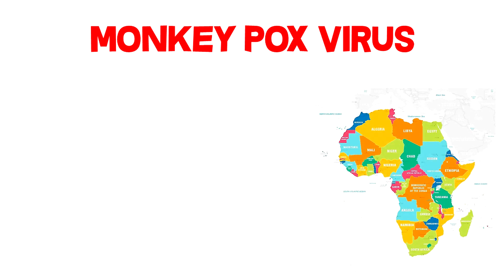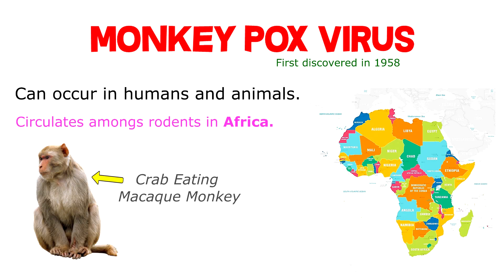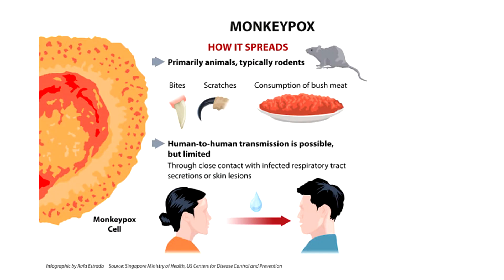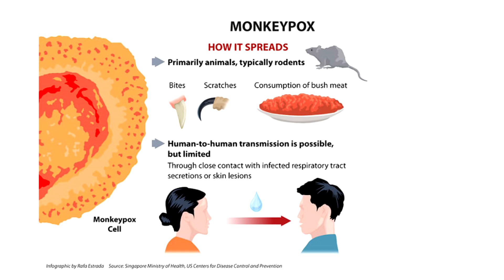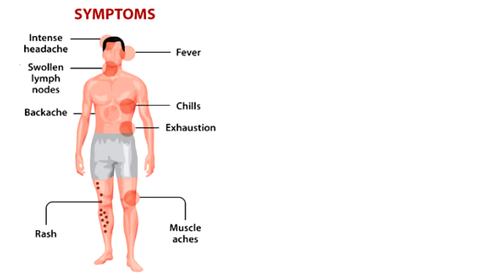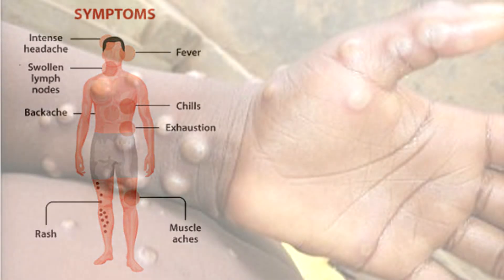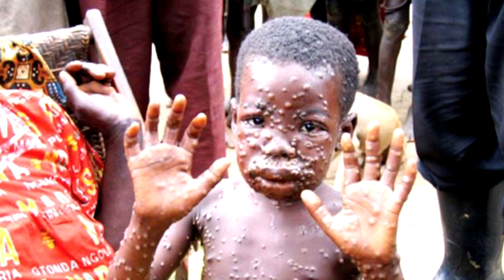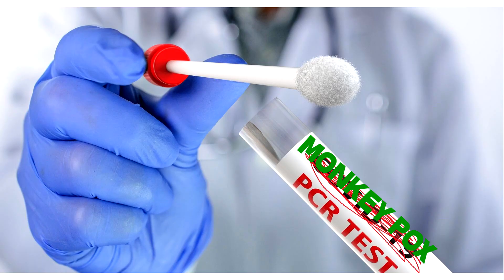WHAT IS MONKEY POX? MONKEY POX EXPLAINED IN 2 MINUTES - SYMPTOMS, OUTBREAK, DIAGNOSIS AND TREATMENT